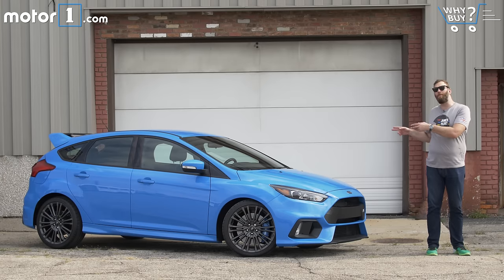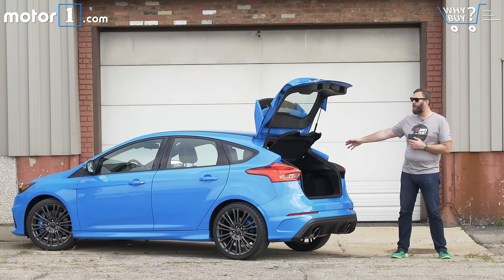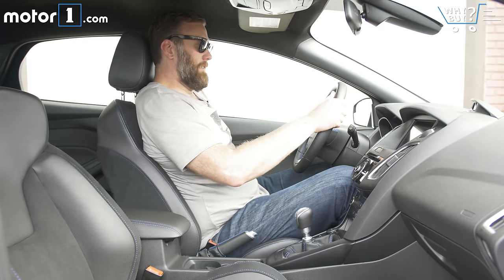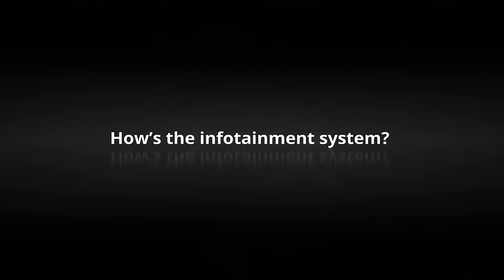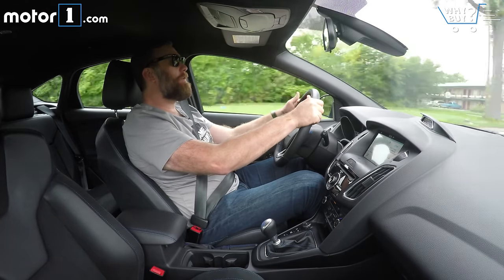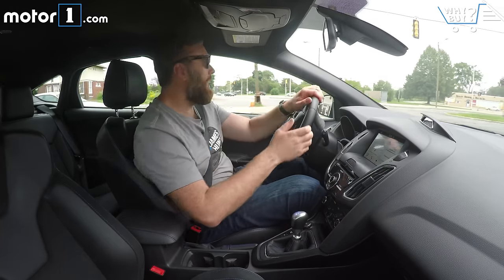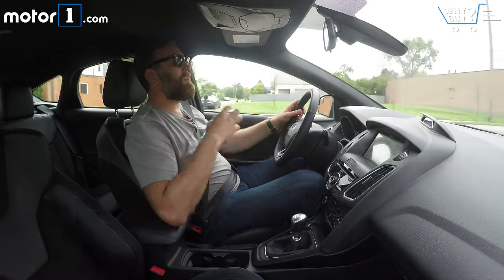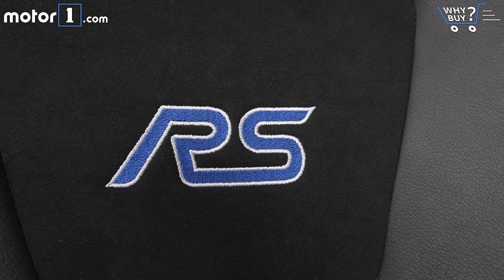Why Buy? | 2016 Ford Focus RS Review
Motor1 Executive Editor Seyth Miersma gets behind the wheel of Ford’s bonkers new Focus RS to see if it can fill the void left by the dearly departed Mitsubishi Lancer Evolution.

How does it look? 00:29
How's the storage? 00:57
Is it roomy? 01:54
How does the interior feel? 02:19
Is it well equipped? 02:40
How's the infotainment system? 03:03
Is it fun to drive? 03:16
Is it a good daily driver? 04:35
How's the fuel economy? 05:34
How much is it? 05:54
What are the negatives? 06:17
Who should buy it? 06:35

The Ford Focus RS is the answer to quite a few different car-guy prayers. It’s the first example of a desireable, former Euro-only line that we can buy in the U.S. It’s a spiritual successor to the now-defunct Mitsubishi Evolution, with appropriate insanity. And it’s a worthy entry to the competitive set that includes the very good Subaru WRX STI and Volkswagen Golf R.

And, well, it’s another hot hatch; let’s face it fellow nerds, we love these things.

Because of its functional form factor, there’s at least a chance that the RS could be a decent, livable daily driver for those with the inclination to do so. A perfect, if slightly limited edition, subject for this week’s Why Buy? video, then. Join us as we take a look at the practical side of Ford’s hottest-ever hatch, and decide for ourselves if it is worth the not-inconsiderable asking price.

SPECIFICATIONS:
Engine: Turbocharged 2.3-liter I4
Output: 350 Horsepower / 350 Pound-Feet
Transmission: 6-Speed Manual
EPA Fuel Economy: 19 City / 25 Highway / 22 Combined